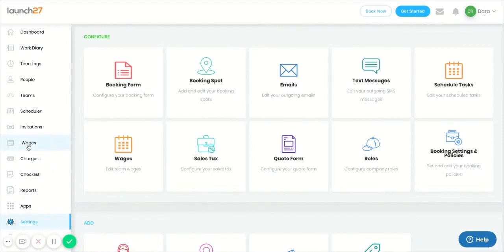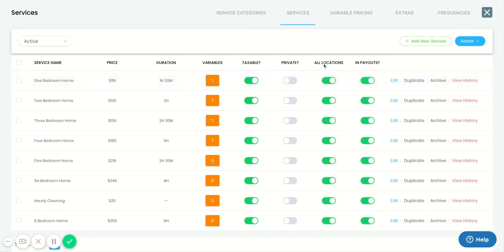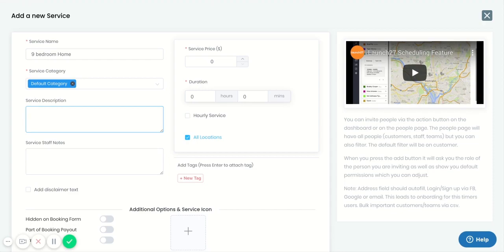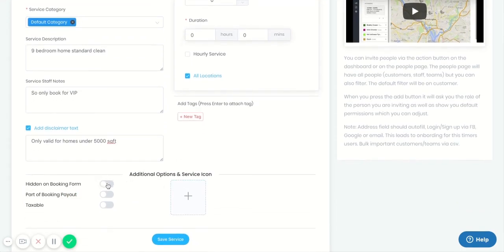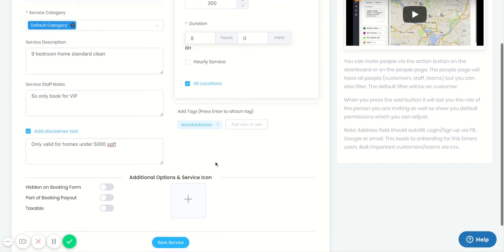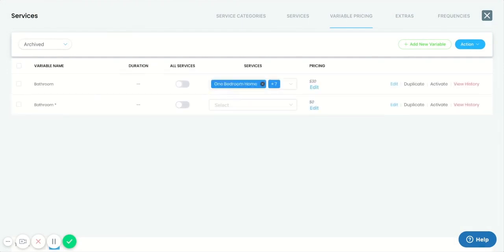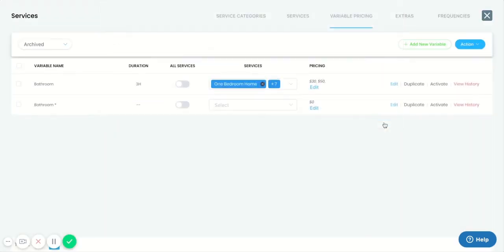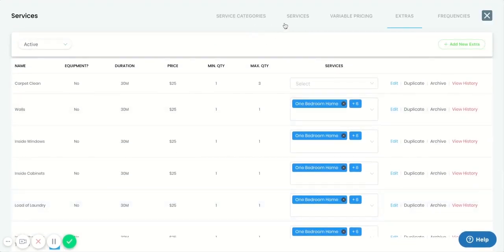Automaid (formerly Launch27): Adding a Service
Learn how to create and edit services on your account.